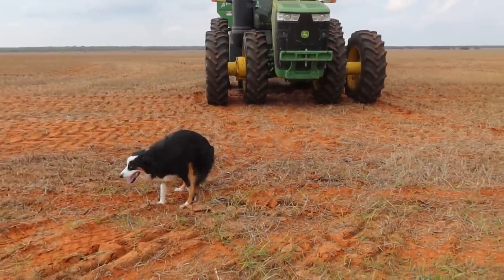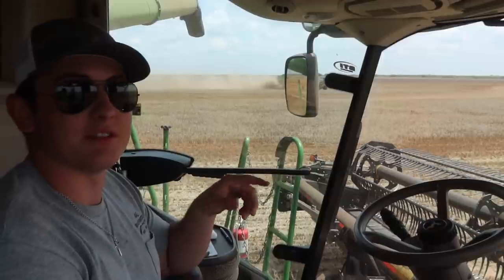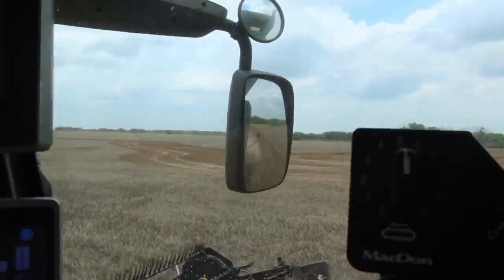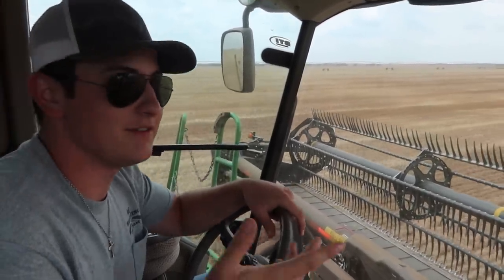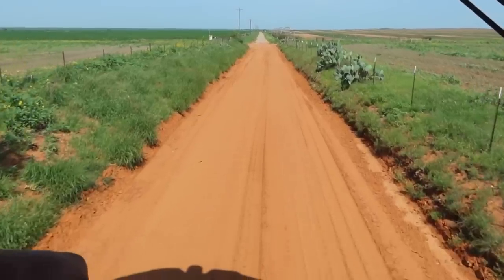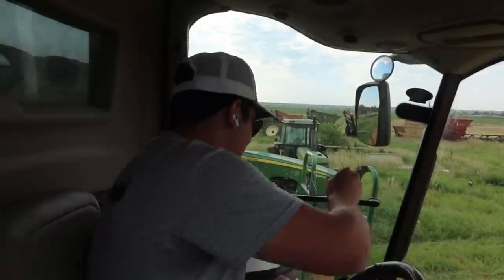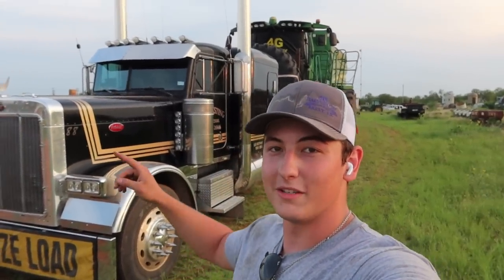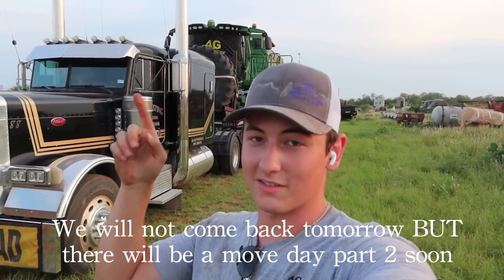Finishing Up Wheat and Loading Combines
If you want to join a harvest crew check out this link to fill out an application